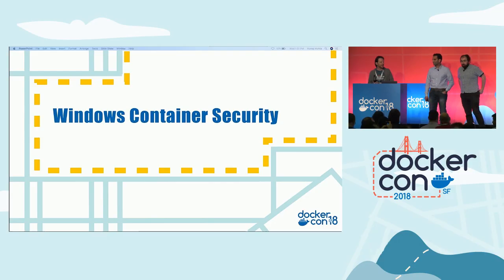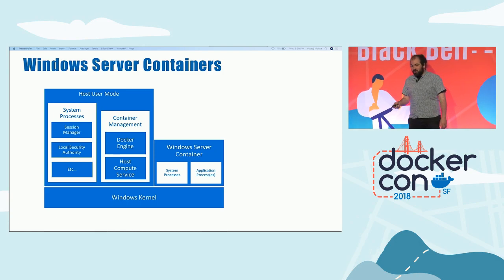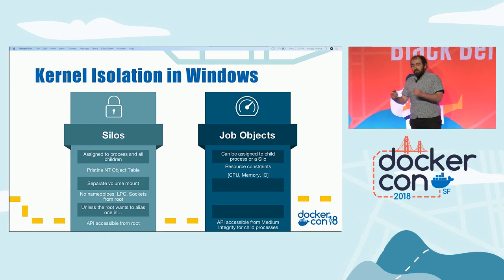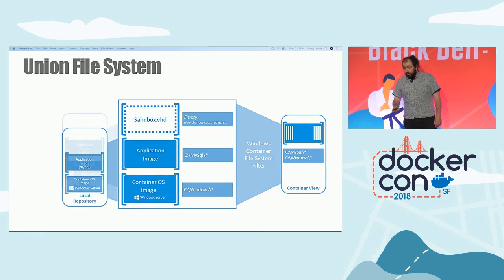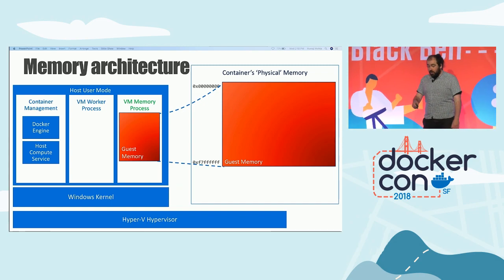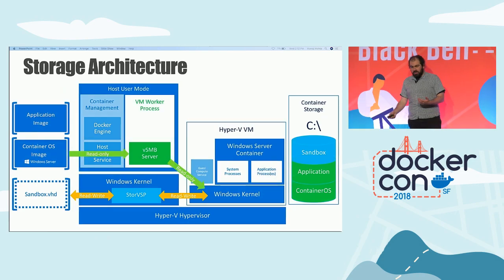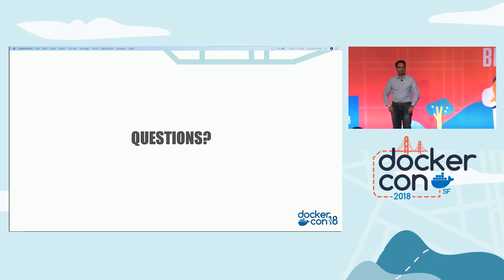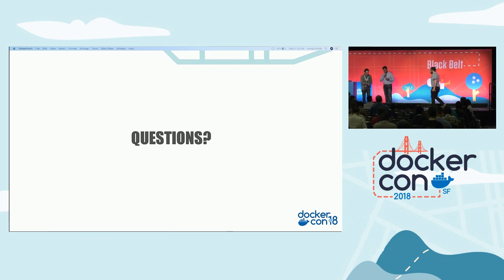Windows Container Security